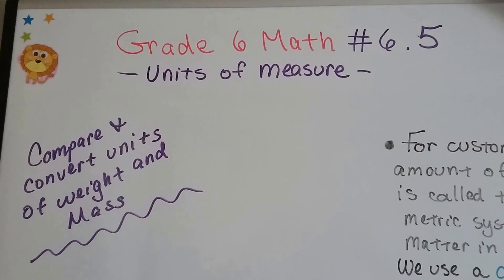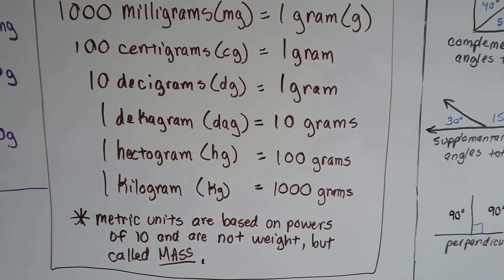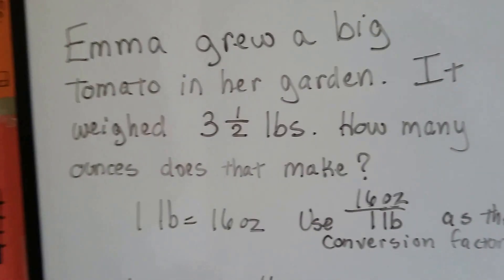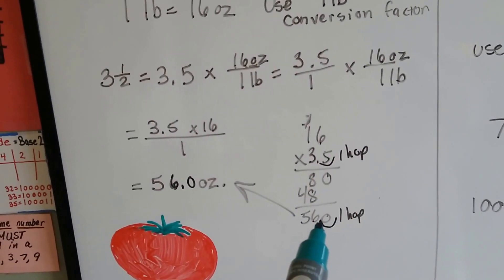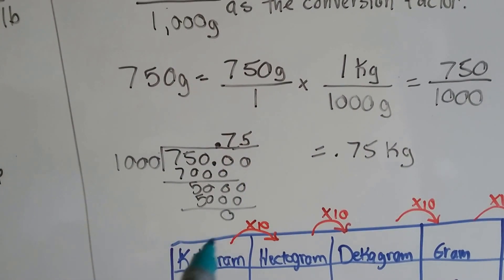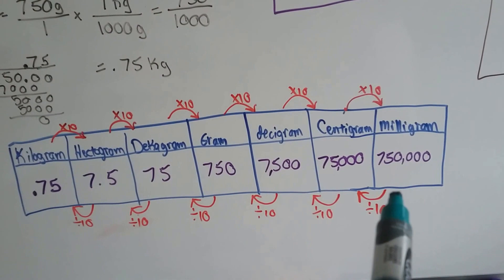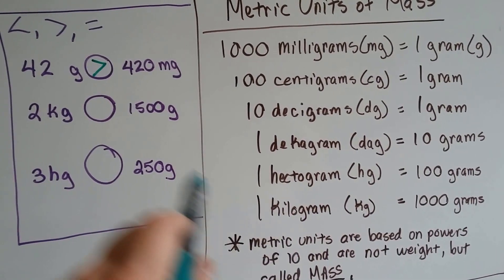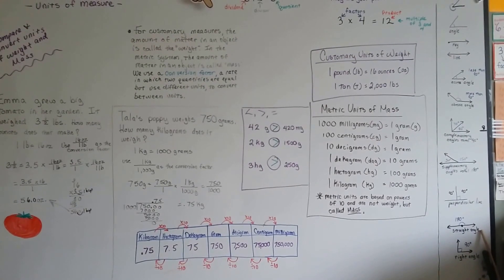Grade 6 Math #6.5, Compare and Convert units of Weight and Mass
An explanation of how to compare and convert between units of weight and mass. Units of weight for customary measures and units of mass for metric measures. #6.5